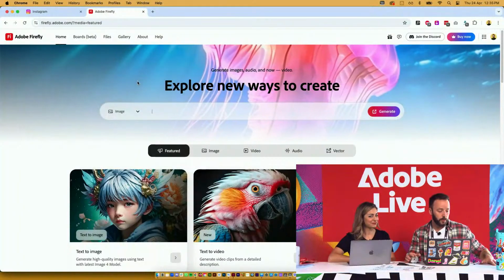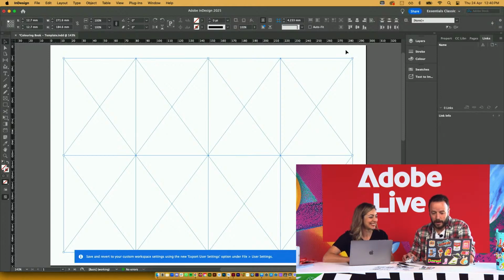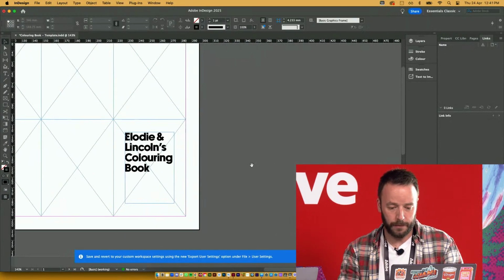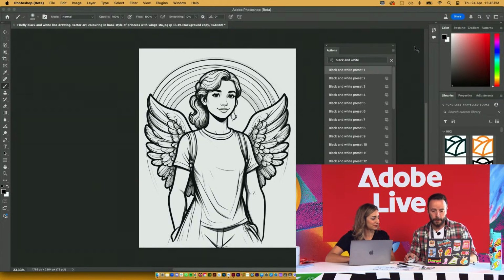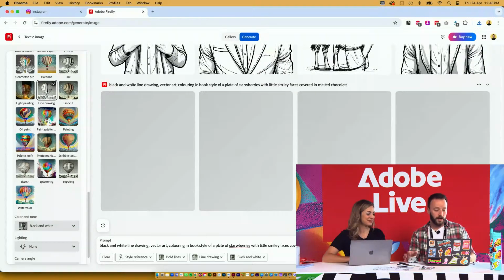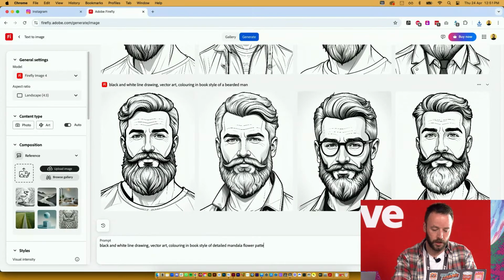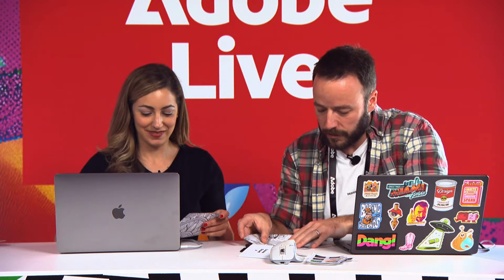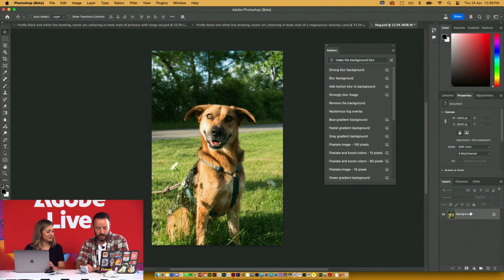Take Creative Exploration to New Heights: Firefly Image Model 4